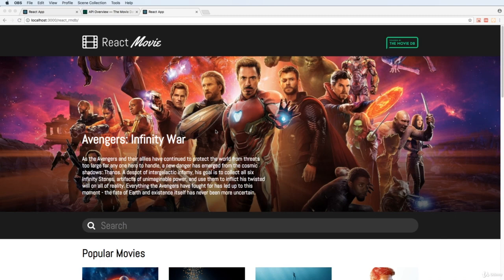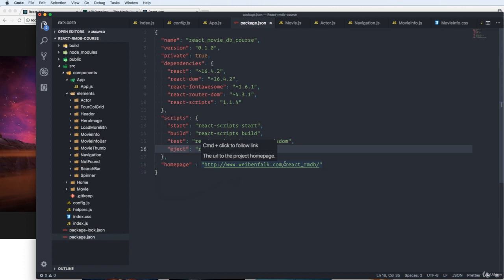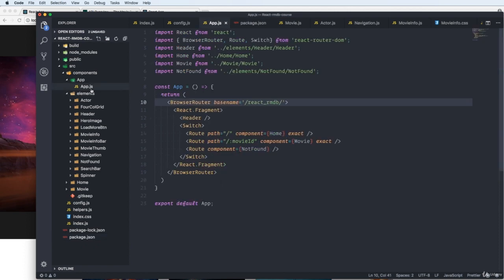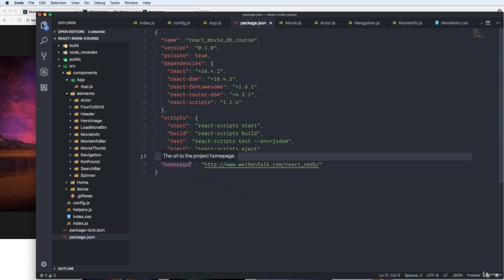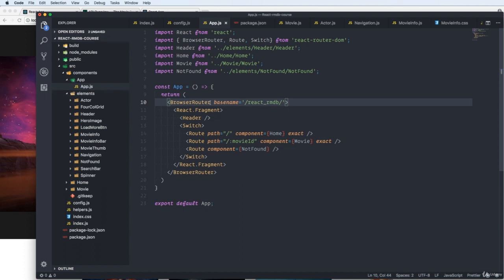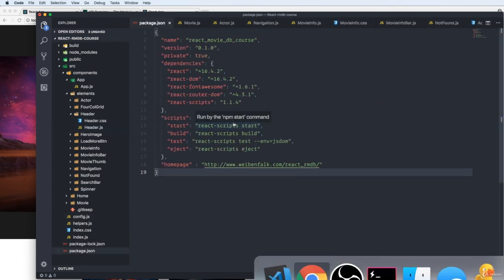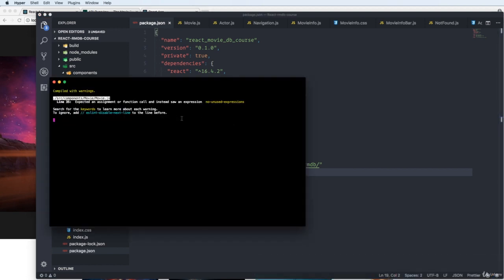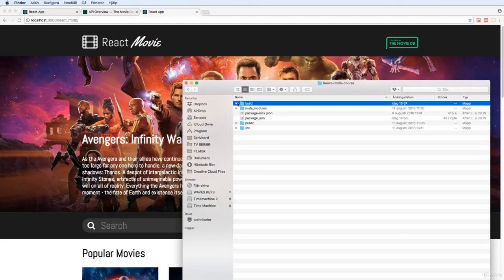Beginner React course. Create a Movie Web App (1 Create a production build for deployment)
Beginner React course. Create a Movie Web App (1  Keeping state with Local Storage)